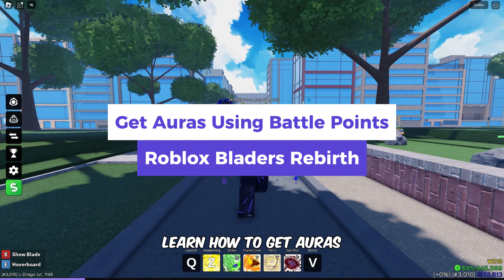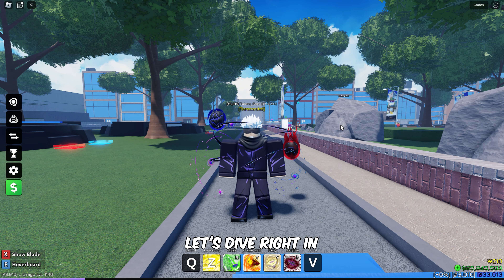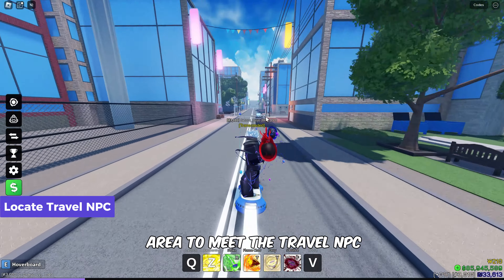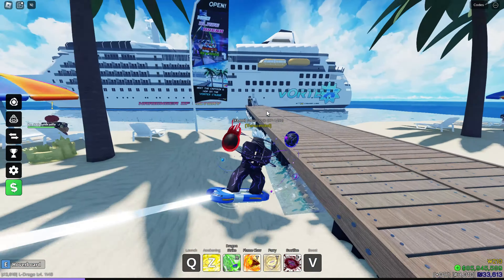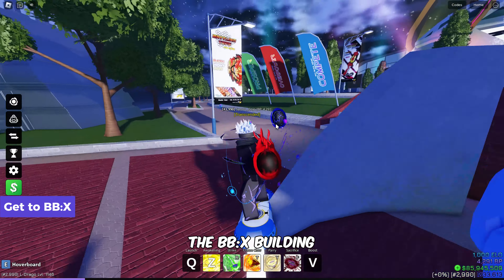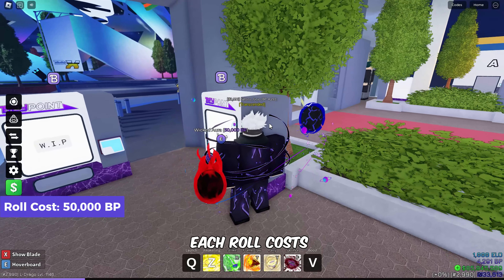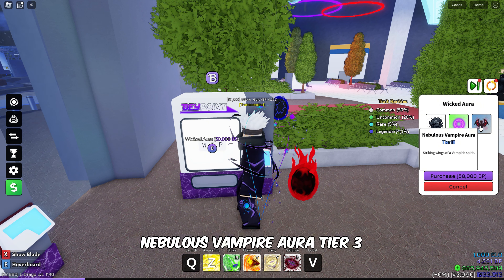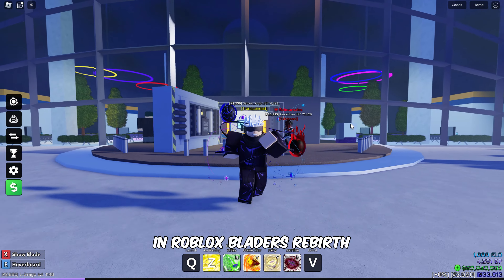How to Get Auras Using Battle Points - Roblox Bladers: Rebirth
In this video, you’ll learn how to get Auras using Battle points in Roblox Bladers Rebirth.